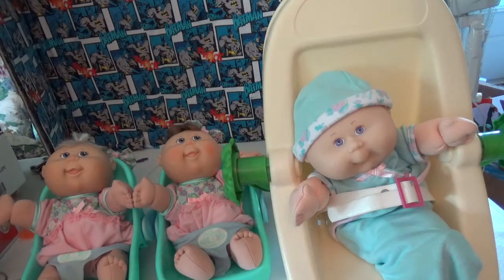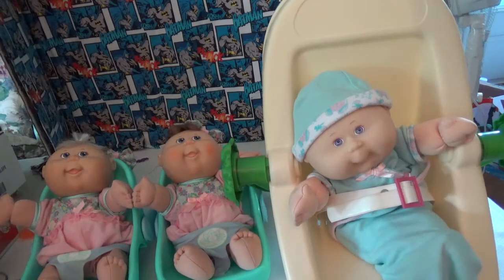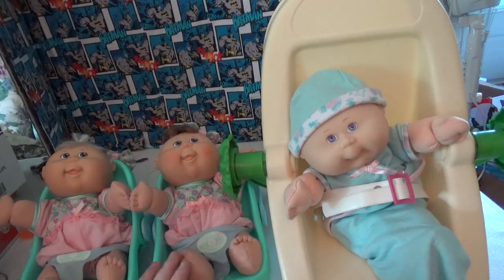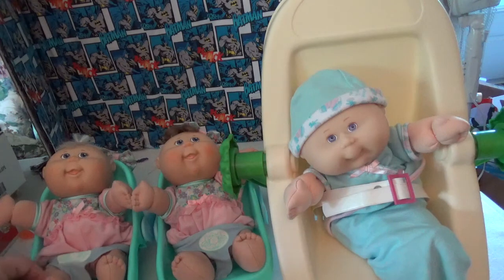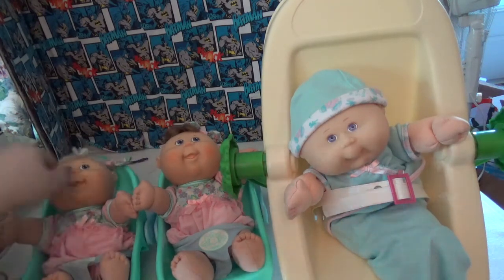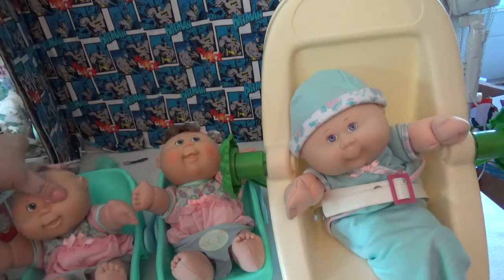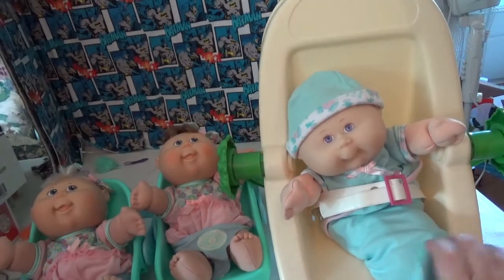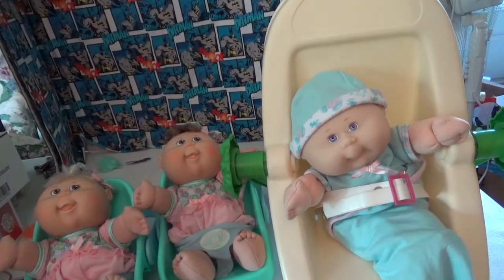cabbage patch dolls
doll review